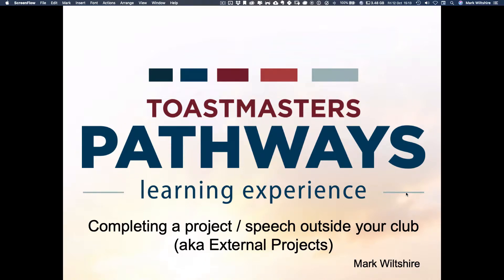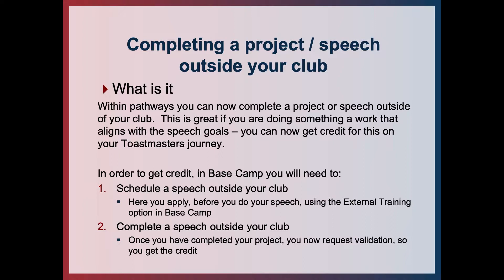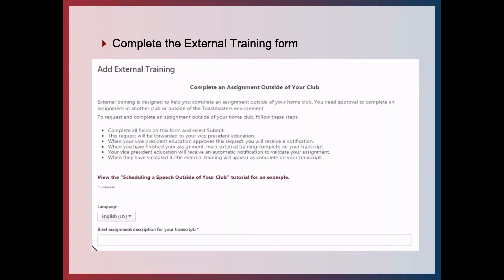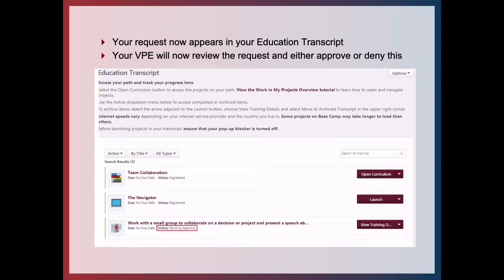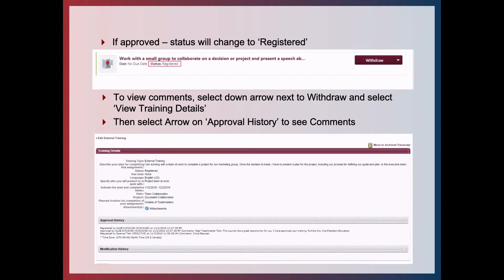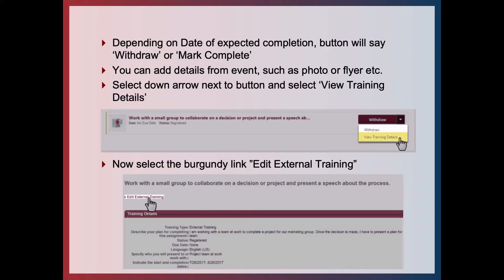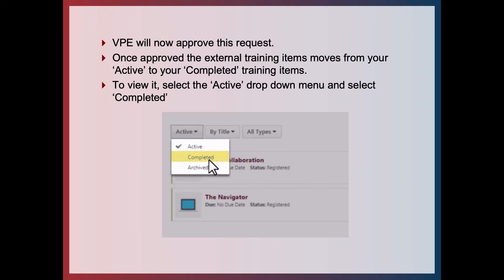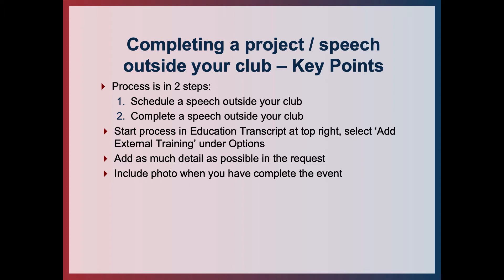5 Pathways - How to complete Projects Outside your club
This quick video shows you how to complete a project outside of your home Toastmasters club in Pathways